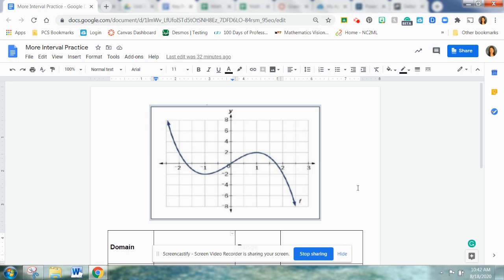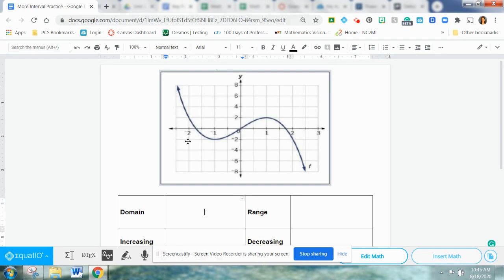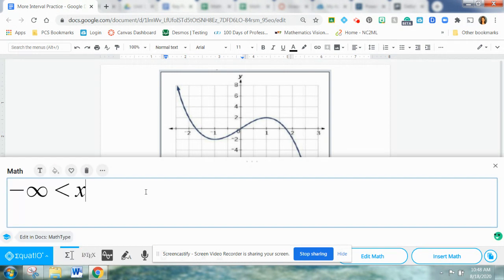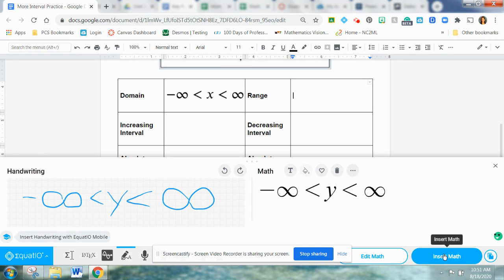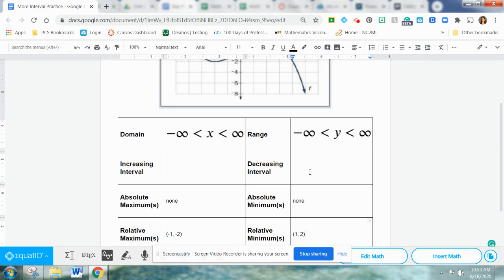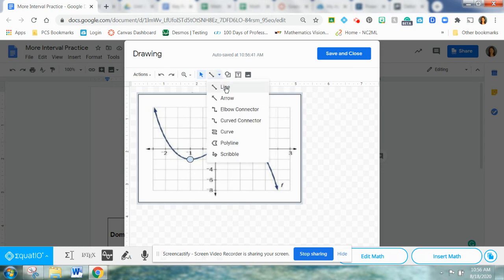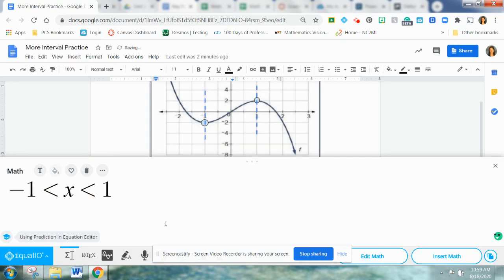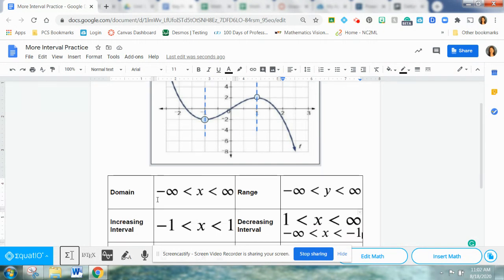Inequality Notation with Infinity